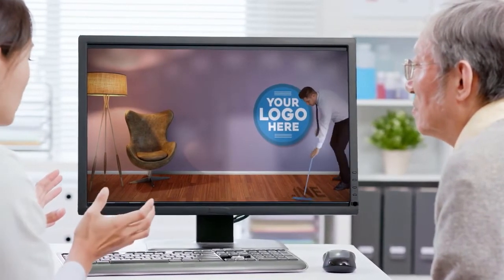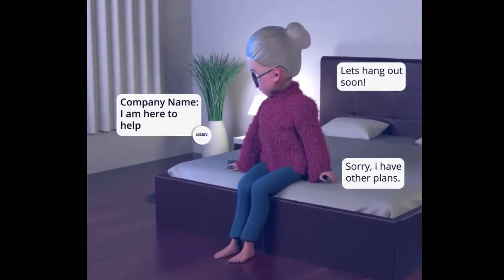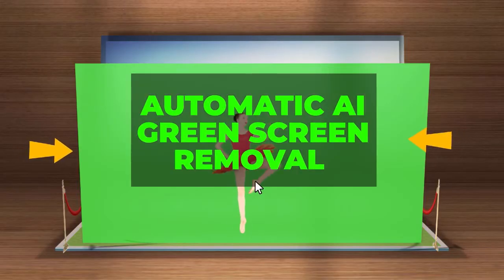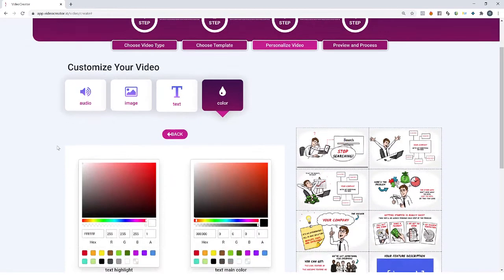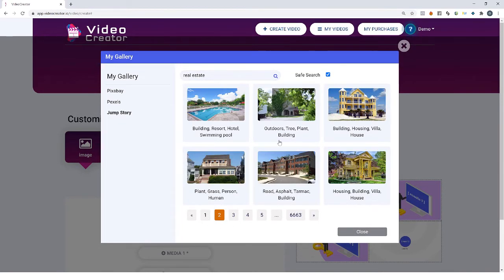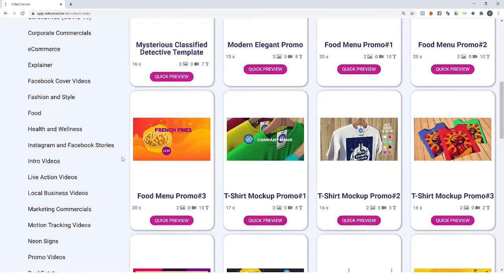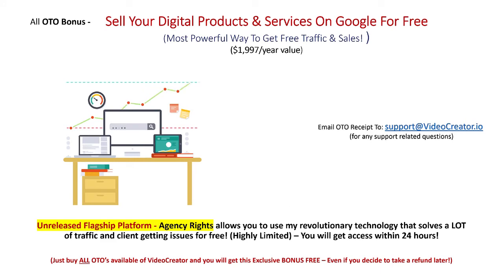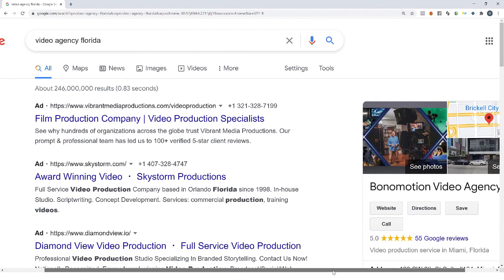VideoCreator Webinar Replay | VideoCreator Bonus | VideoCreator Demo | VideoCreator Review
What is VideoCreator?

So, yesterday, I was creating a video for a project I am working on for a real estate ebook. I used Video Creator to create an animation for the video, and did it in about 2 minutes.

I also created a video, showing how this video (and the one for the escape room) were made with Video Creator... and I show the cost and difficulty in doing this through traditional animation tools.

Had I made something similar with traditional tools, I would have...

1. Purchased a template for $25

2. Opened the template in AfterEffects ($50/mo... plus a STEEP learning curve)

3. Made all the manual adjustments

4. Rendered it out as a video

5. Brought it into FCP Pro ($299... plus that learning curve)

6. Added appropriate music for $14-20

7. Trimmed and edited the music to fit the video

8. Exported out to the appropriate format

If you made this animation, you could probably sell it to a business for $500.  Would you rather...

A. Click a couple buttons and type in some text (1 minutes time)?

B. Buy a template and music, and spend a few hours using complex and pricey software?

The answer is obviously A, and that's what you (yes, you) can do with Video Creator.

This is the second REAL WORLD video I have made with Video Creator, saving a TON of time and money!

Remember, with Video Creator, you can...

- Create next-generation Scroll Stoppers

- 3D video flipbooks

- Corporate commercials

- 3D Ecommerce product demos

- Motion Tracking Videos

- Explainer Videos

- Animated Videos

- Logo Reveals

- Whiteboard Videos

- Live Action Videos

- 360 degree animations

- Video Ads

Watch the VideoCreator webinar replay to see exactly what you can do!

PLUS..

Here's My Personal "VideoCreator" Custom Bonus Offer for You:

(High-quality and closely related to "VideoCreator")

- Bonus #1: VidCompass App Commercial ($197 Value)

- Bonus #2: VidRank Engine Commercial ($197 Value)

- Bonus #3: Campaign Cloner App Commercial ($197 Value)

- Bonus #4: Artificial Intelligence Logo Creator App ($97 Value)

- Bonus #5: Video Thumbnail Maker App ($97 Value)

- Bonus #6: Viral Meme Generator ($47 Value)

- Bonus #7: HD Stock Video Bundle ($147 Value)

- Bonus #9: 21 Day VideoCreator Training ($497 Value)

- Bonus #10: 22 Call-To-Action Human Voiceovers & Sales Scripts ($497 Value)

1.

2. After making your purchase through my link, simply contact to with the title "BONUS REQUEST" with your receipt, along with the names of the bonuses to get access.